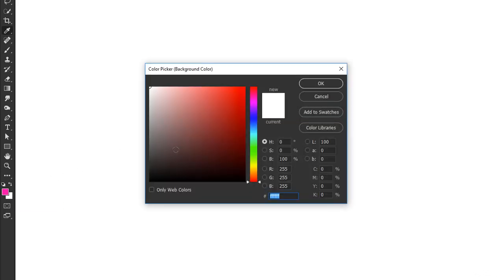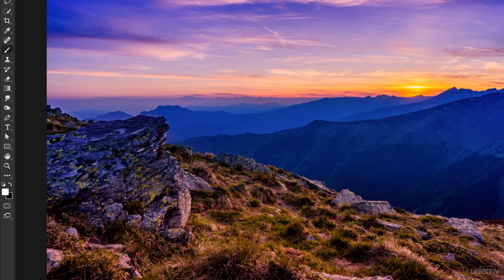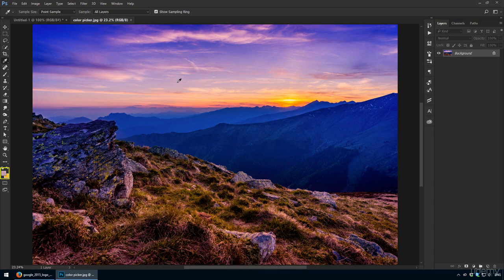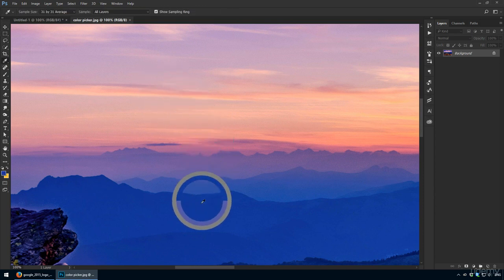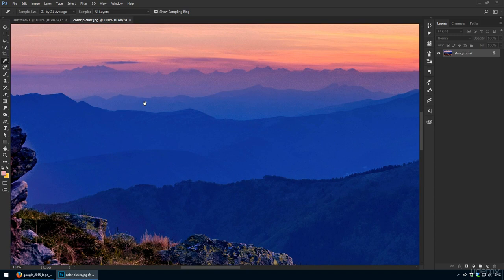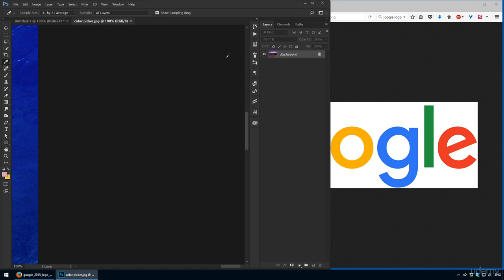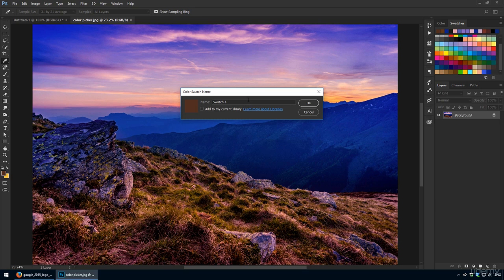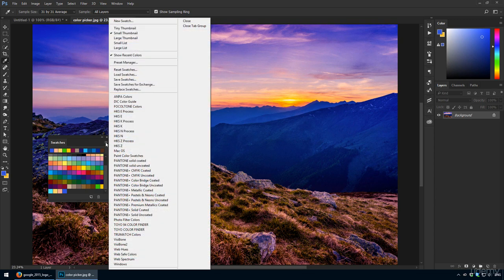Use the Eye Dropper Swatches in photoshop